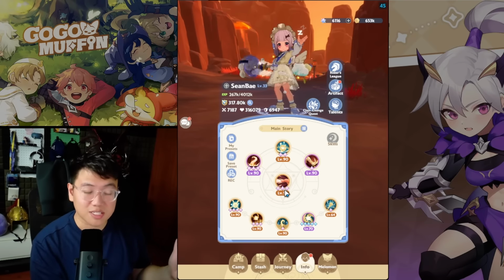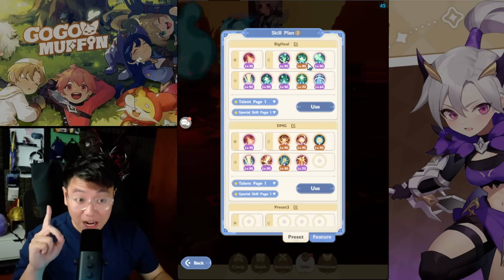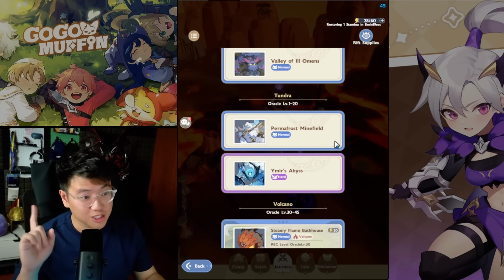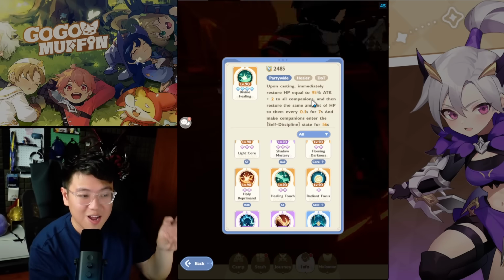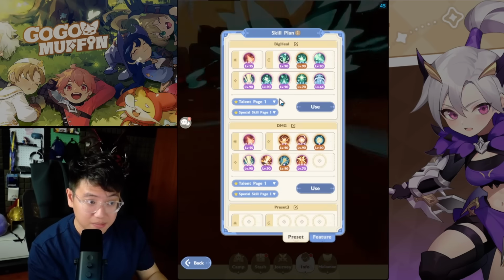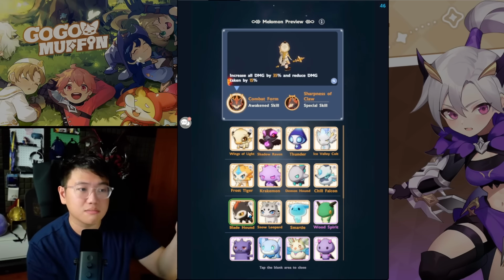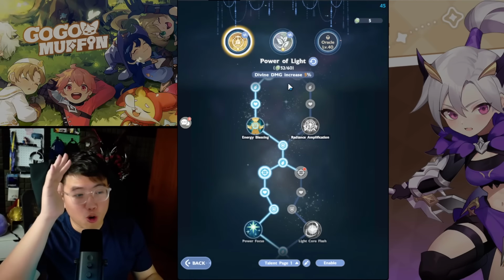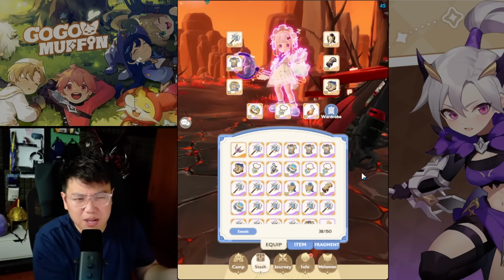ULTIMATE Guide For Being The Best Healer After First Class Change In Go Go Muffin!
Class Change 1 Healer / Acolyte / Oracle Guide
Timestamps:
0:00 Intro
0:32 Skills choice
7:23 Pets